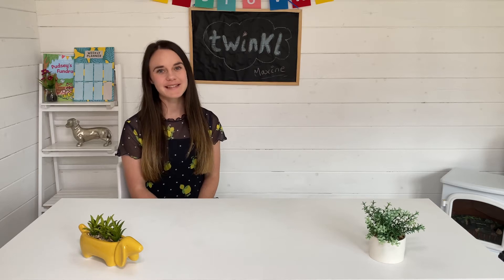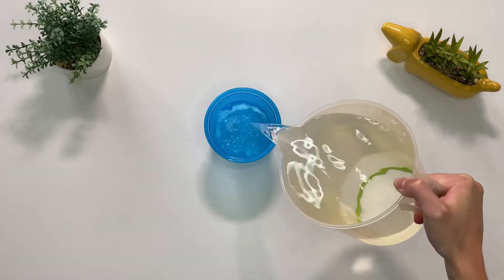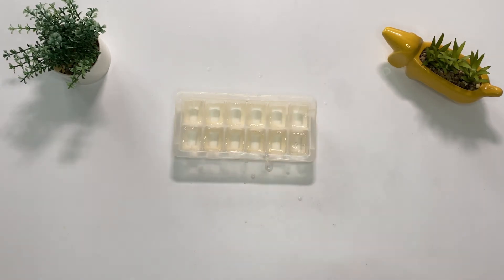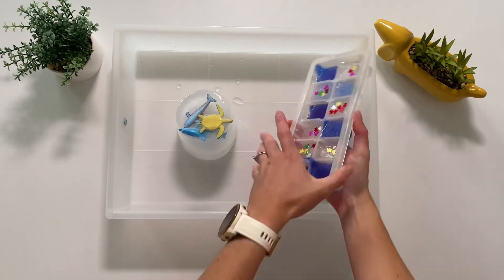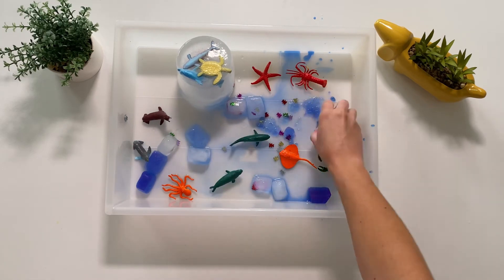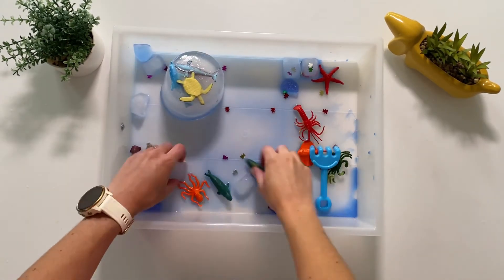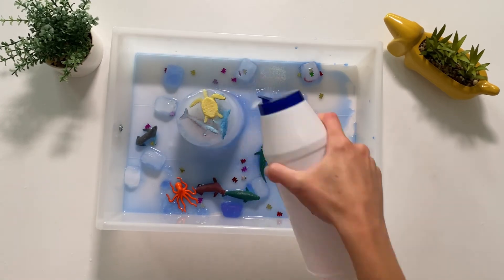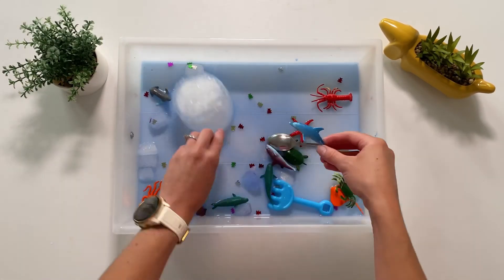15-Minute Ice Melting Activity | EYFS Under the Sea Games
In this explainer video, Twinkl teacher Maxine demonstrates how to use our 15-Minute Ice Melting Activity. Head to our site to download the instructions ➡️

This exciting practical activity lets children investigate how to melt ice. It is also a great activity to set up for small world play. Children can use utensils to free sea creatures. And they can practise saying the names of different sea creatures too.

0:00 Introduction
0:23 How to make the activity
0:46 Setting up the activity
1:04 Melting the ice
1:07 Freeing the sea creatures
1:12 Names of sea creatures
1:26 Using salt to melt the ice

Thanks for checking out this 15-Minute Ice Melting Activity.